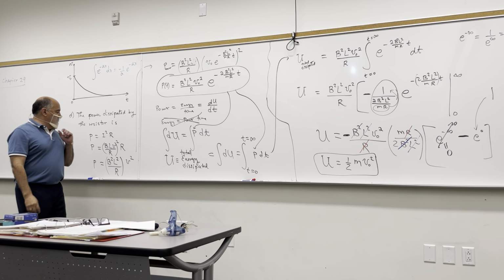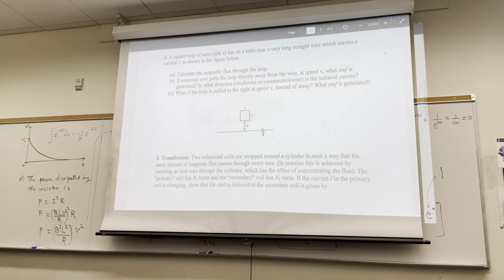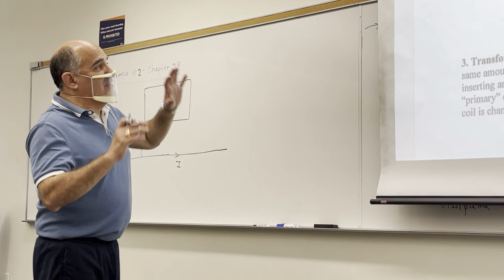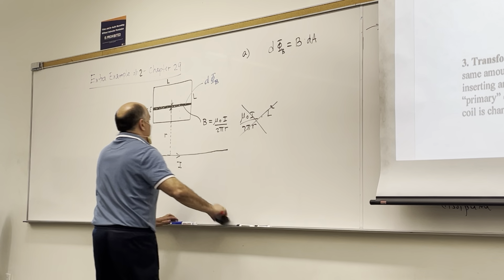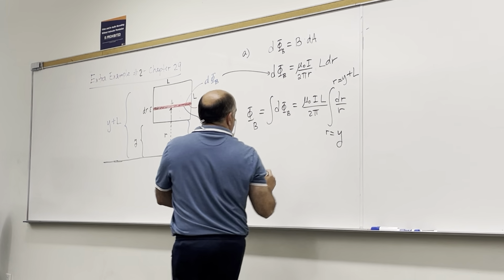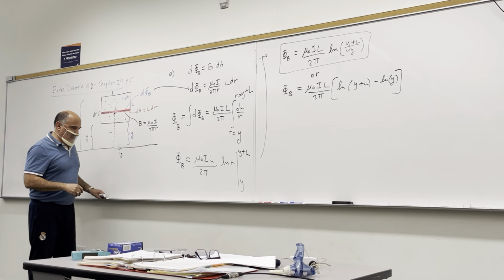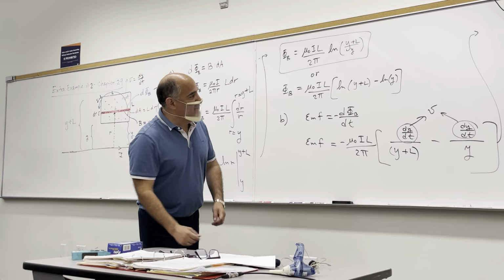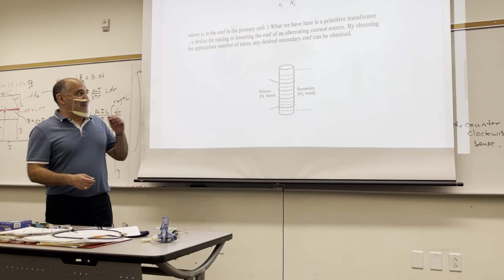5/4 Lecture Part 4